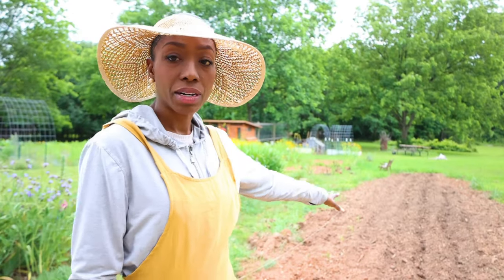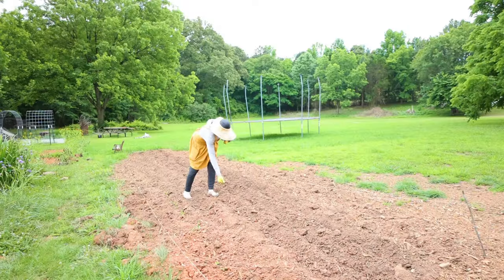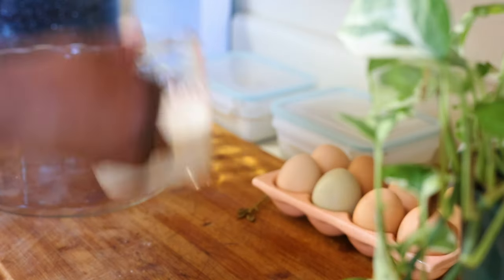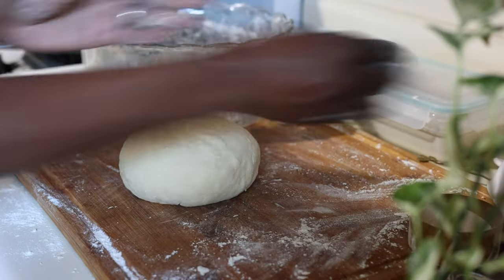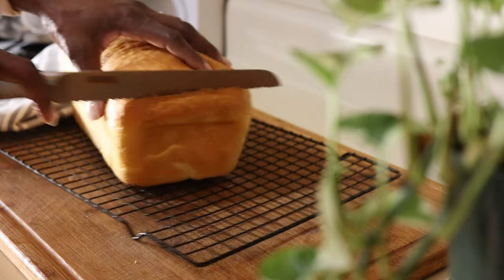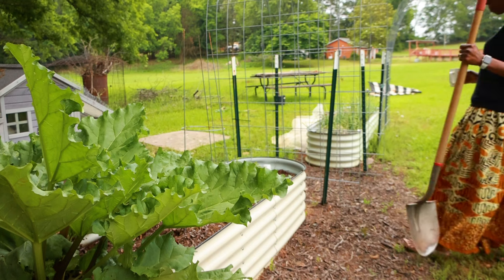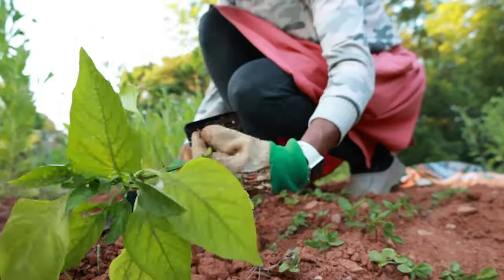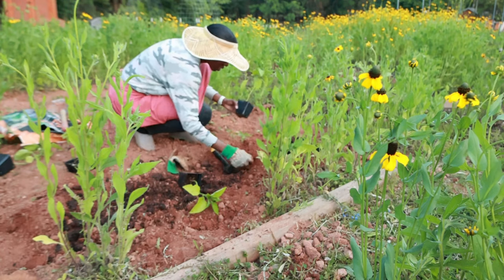NEW! Garden work never stops, Making loaf bread, transplanting: A Beautiful Nest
ABN Come to the Garden with me!

Visit RoyalBathSoap.com LUXURY SELF CARE PRODUCTS. HANDMADE IN SMALL BATCHES, THOUGHTFULLY CURATED WITH YOU IN MIND,  NON-TOXIC, ESSENTIAL OILS & SHEA BUTTER, ECO FRIENDLY COMPANY.

KEEP IN TOUCH or SEND us goodies to review!
ROYAL BATH SOAP AND CANDLE CO.

URBANSTEADERS HOME AND GARDEN (A BEAUTIFUL NEST)

"Go out there and grow something beautiful! Grow Organic!"
"If you want to grow something beautiful in your life, plant the seed!"

THE BLAZEN BROS: OUR  SON'S CHANNEL
Gaming, vlogs and animation! Your young kids and teens are going to love them!

*FOLLOW OUR GARDENING SERIES